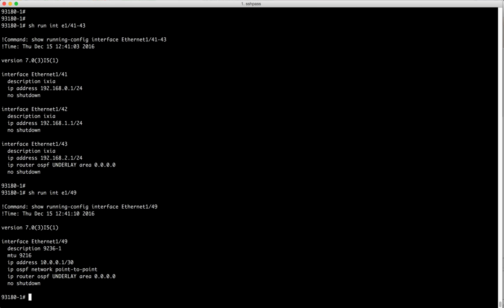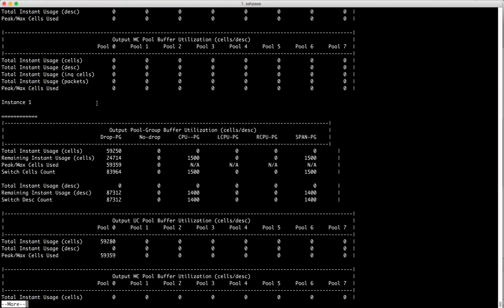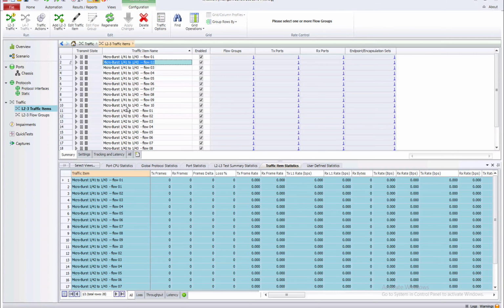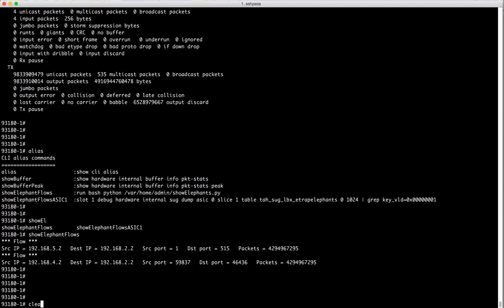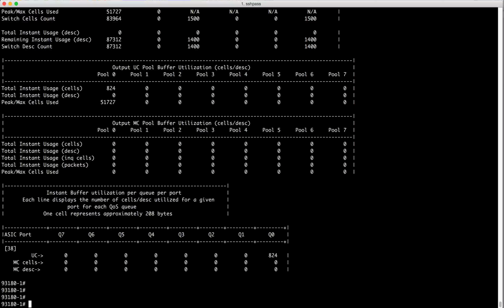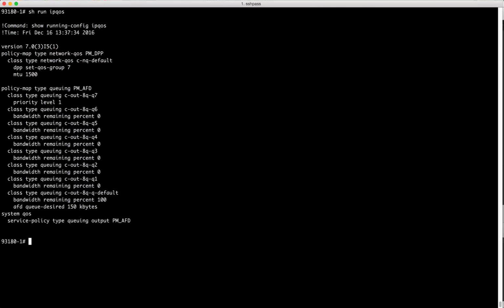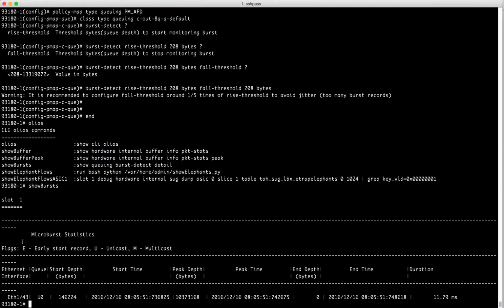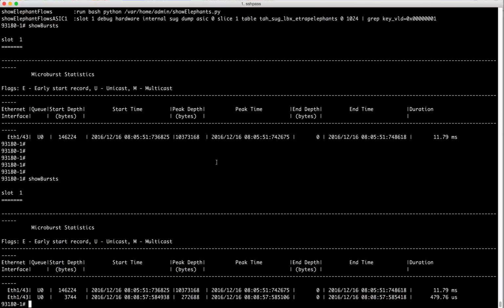Cisco Nexus 9000 Intelligent Buffers and Micro Burst Monitoring